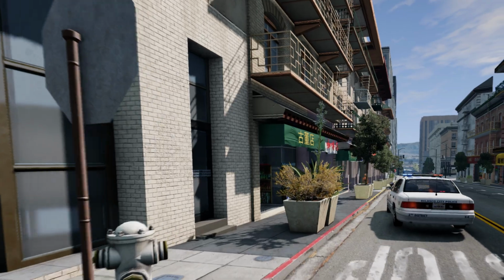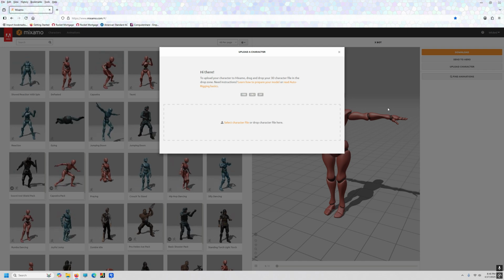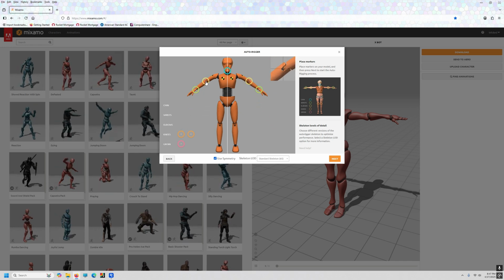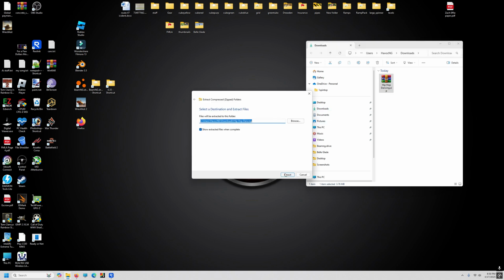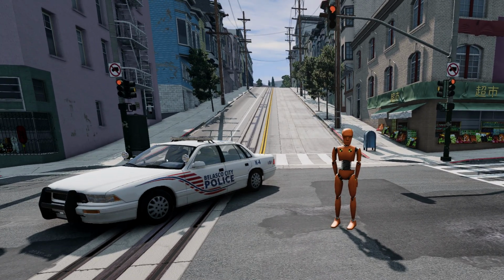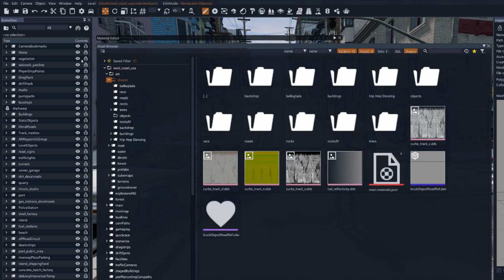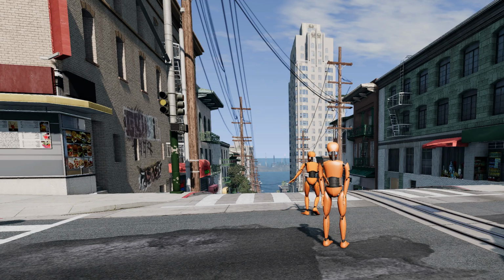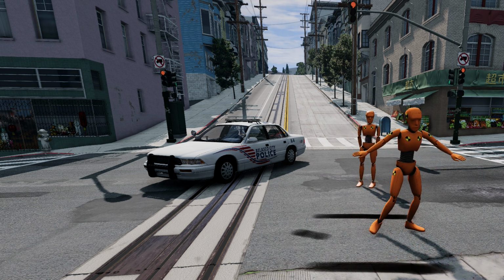How To Animate The BeamNG Dummy / BeamNG / HavocNG